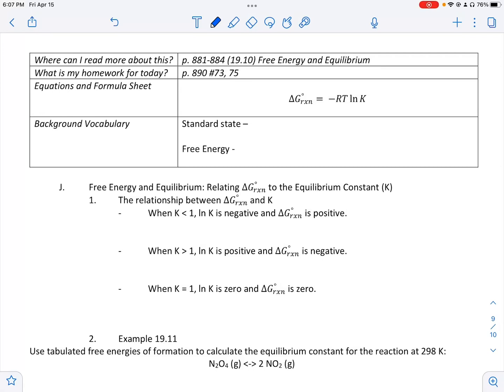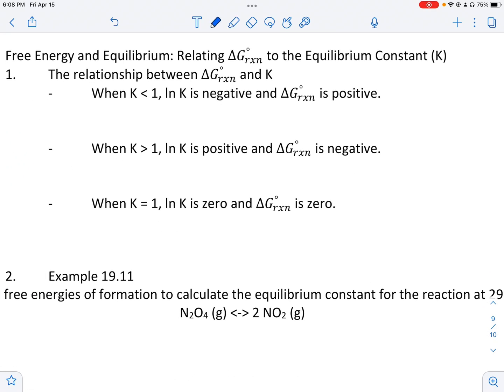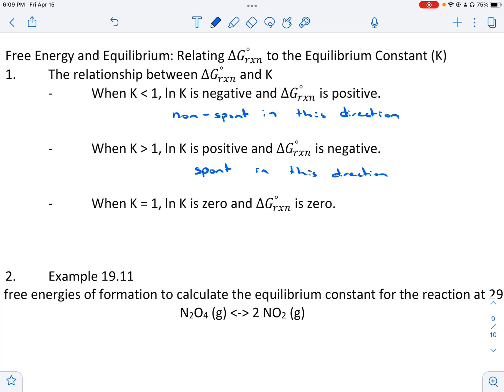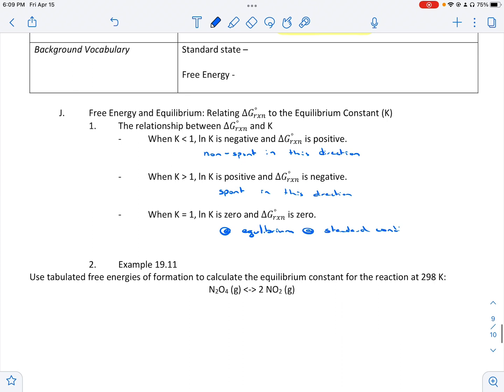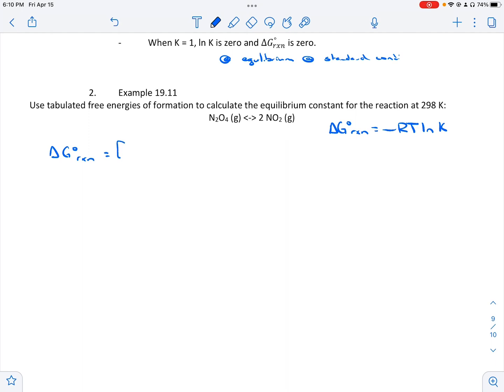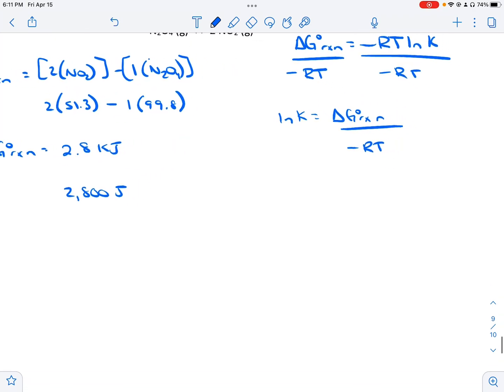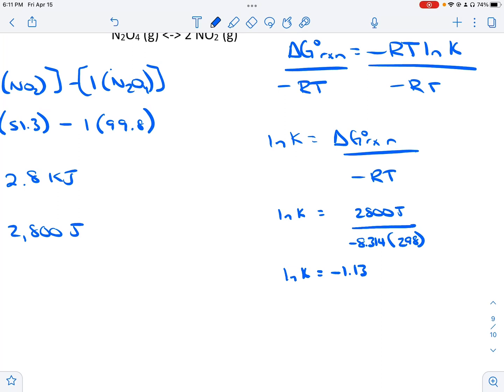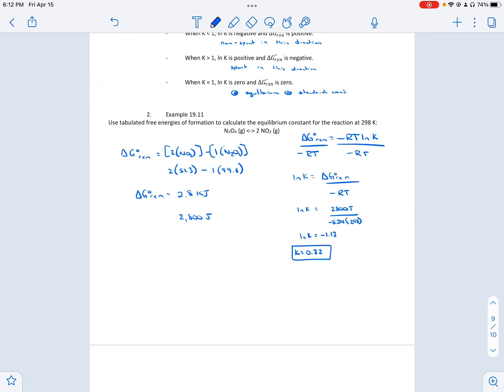AP Chem: 19.10 Video - Free Energy and Equilibrium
Students will be able to calculate G and K from each other. They are introduced to the relationship between equilibrium and free energy.